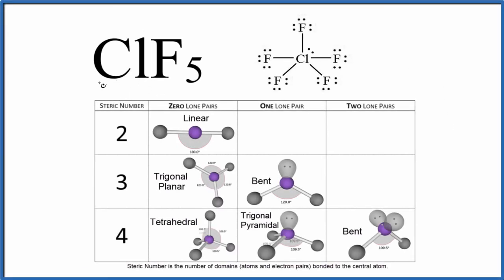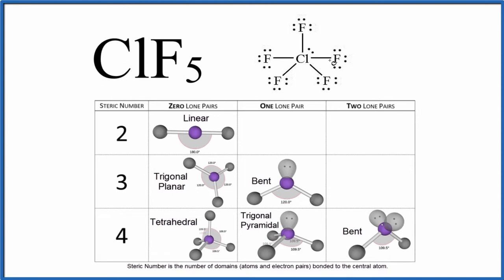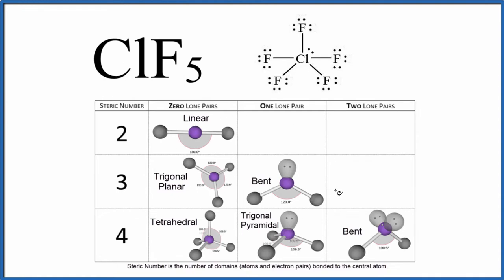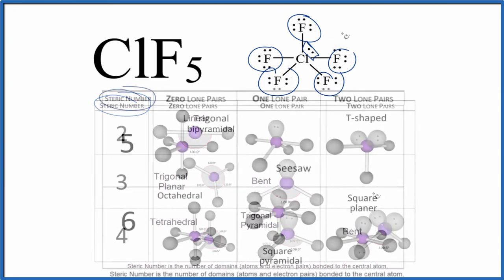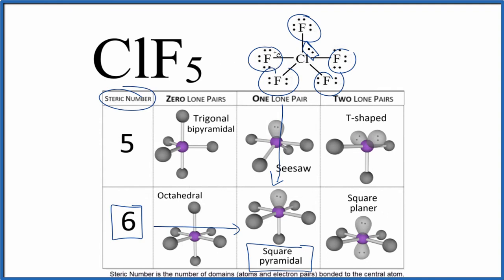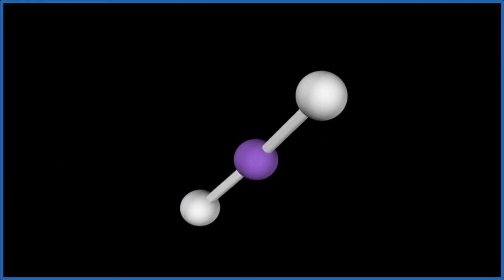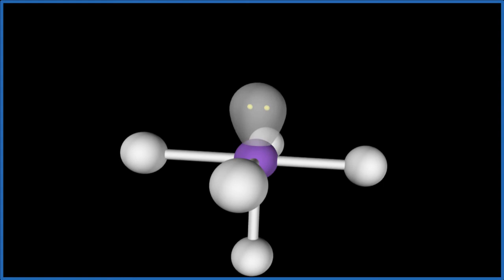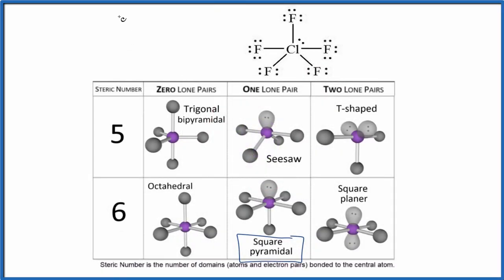ClF5 (Chlorine pentafluoride) Molecular Geometry, Bond Angles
An explanation of the molecular geometry for the ClF5 ion (Chlorine pentafluoride) including a description of the ClF5 bond angles. The electron geometry for the Chlorine pentafluoride is also provided.

The ideal bond angle for the Chlorine pentafluoride is 90° since it has a Square pyramidal molecular geometry. Experimentally we would expect the bond angle to be approximately 90°.

To determine the molecular geometry, or shape for a compound like ClF5, we complete the following steps:

1) Draw the Lewis Structure for the compound.
2) Predict how the atoms and lone pairs will spread out when the repel each other.
3) Use a chart based on steric number (like the one in the video) or use the AXN notation to find the molecular shape. This will be determined by the number of atoms and lone pairs attached to the central atom.
If you are trying to find the electron geometry for ClF5 we would expect it to be Octahedral.